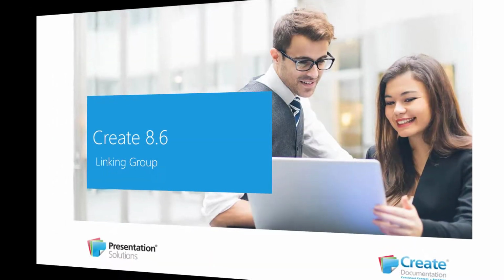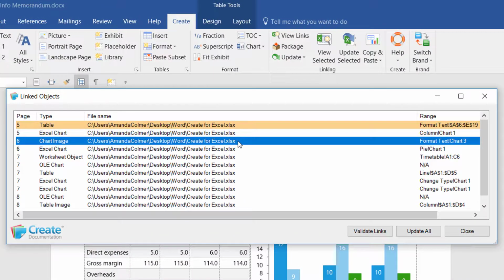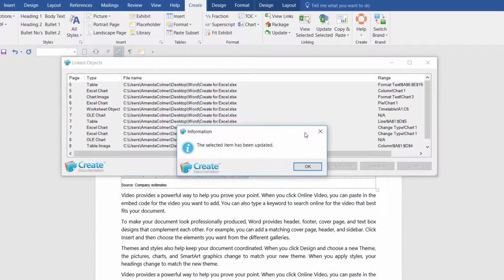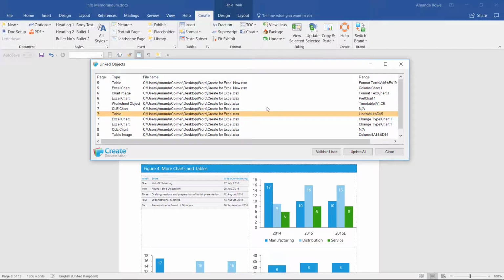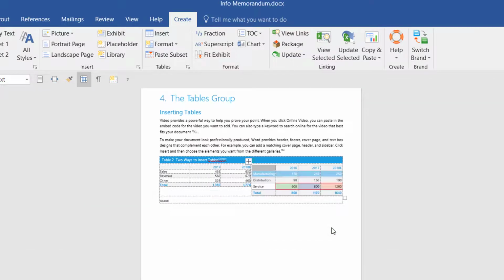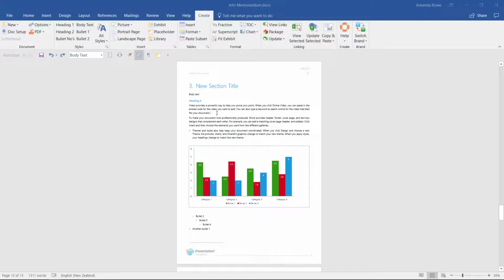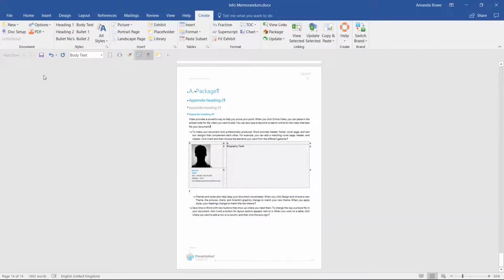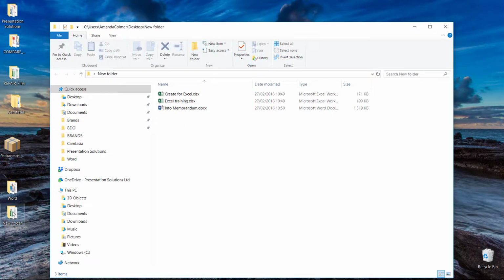Viewing and Editing Excel Links